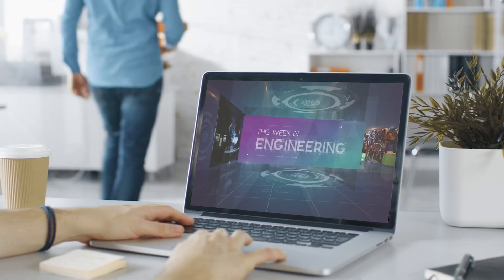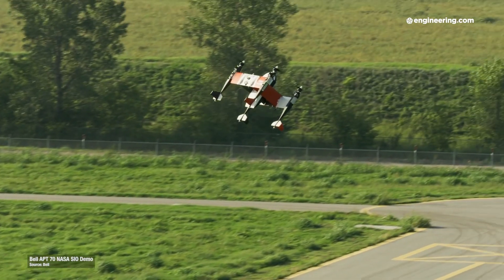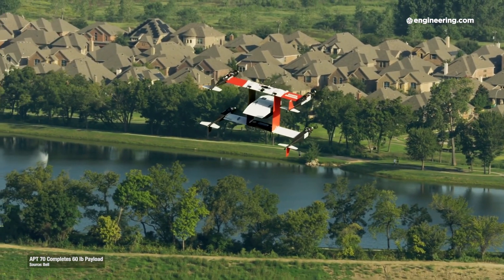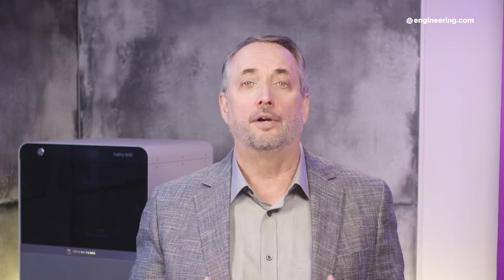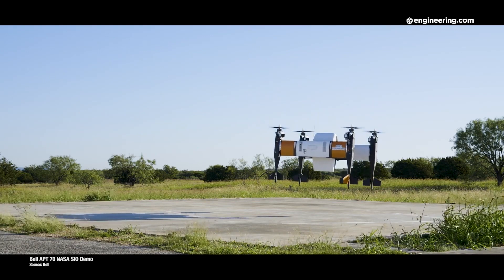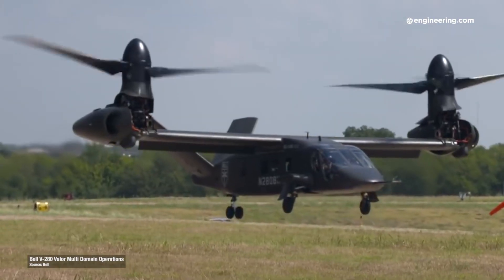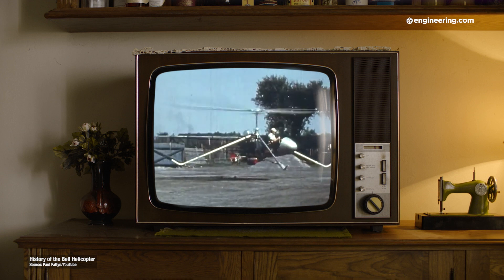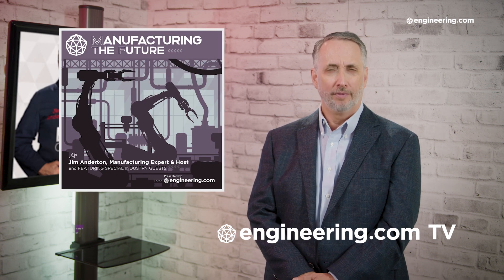What a two-dollar capacitor and a crashed drone can tell us about engineering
Bell’s prototype for an autonomous pod transport cargo drone suffered a failure during a recent test flight at Fort Benning, Georgia. No one was injured, although the aircraft sustained substantial damage. According to the NTSB report, a cracked ceramic capacitor in the circuitry of one of the motor controllers caused one of the four electric lift motors to fail, leading to the crash. All flight test programs have failures, but multi-motor, multirotor drone designs have different failure modes and reliability problems compared to conventional helicopters. It’s a tough challenge. Jim Anderton comments.

STEM GAMES:
Play some fun and educational STEM games on engineering.com: